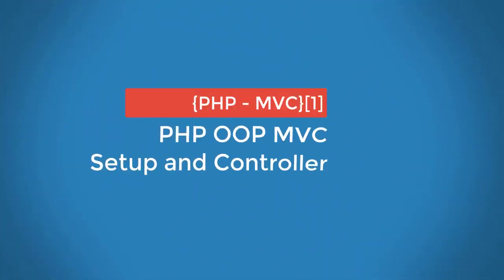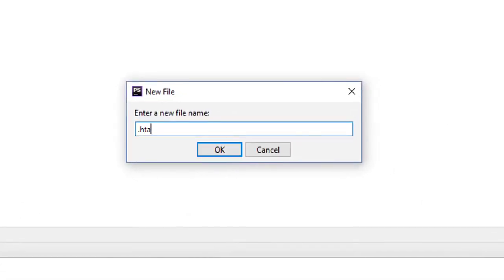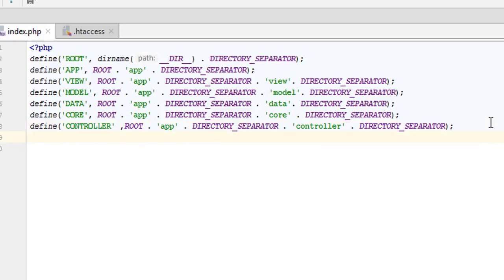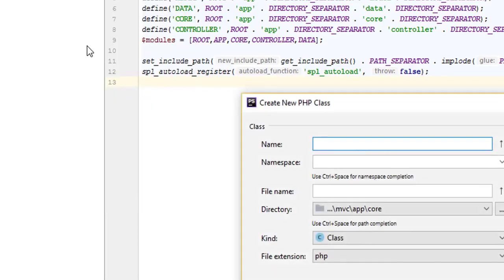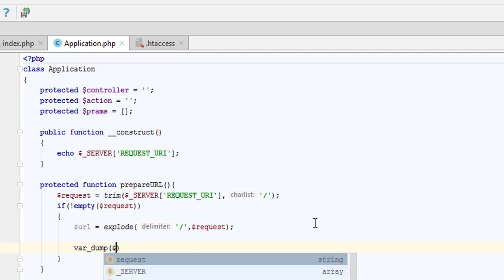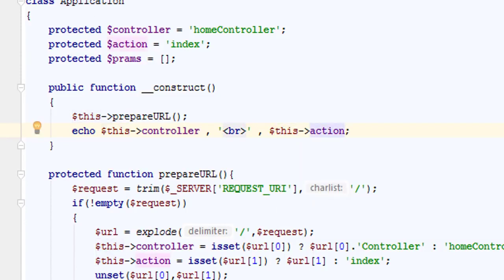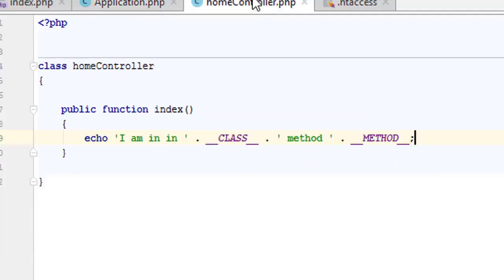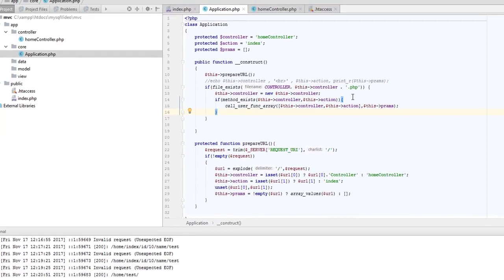PHP MVC Setup and Controller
Introduction to PHP Model View Controller (MVC)